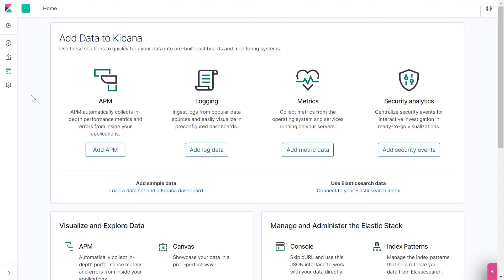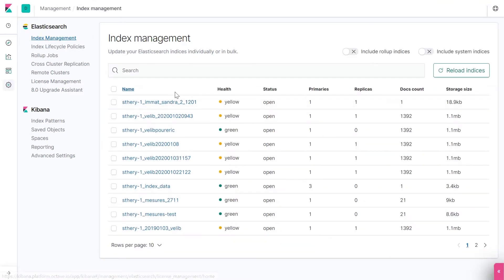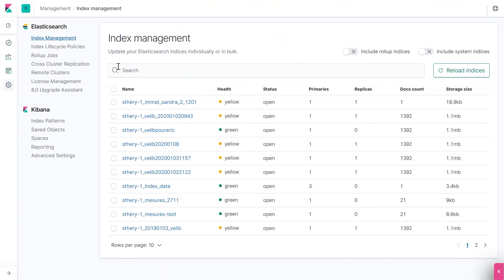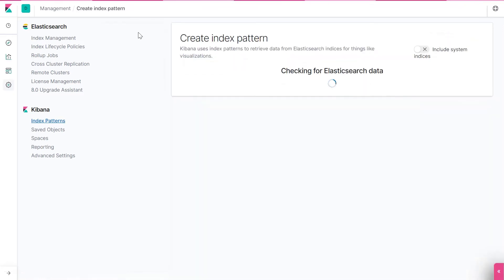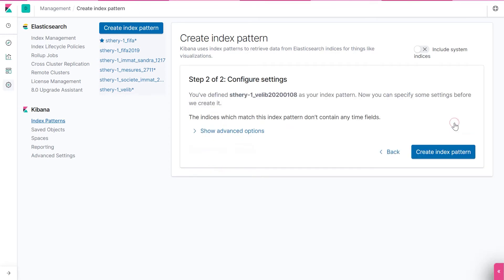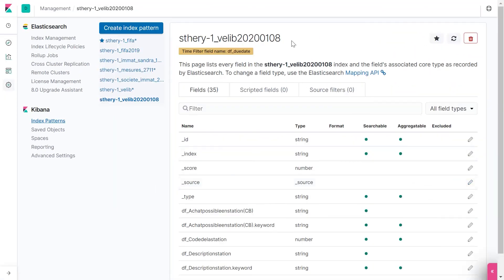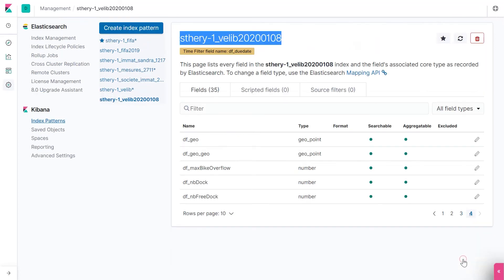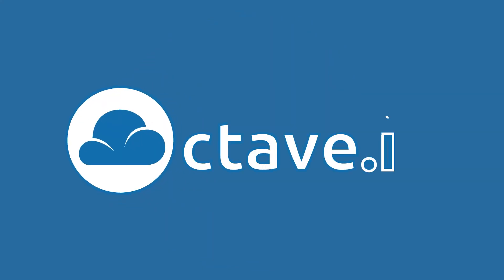How to prepare your data for Kibana? // Octave.io "Drop to Kibana" tool : Tutorial #2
Follow our step by step tutorials.
STEP 2 : "How to prepare your data for Kibana?"

Let us show you why we bet our Big Data solution is going to change the way you make data discovery and analytics and why it is so important for you to get this opportunity to improve your efficiency !